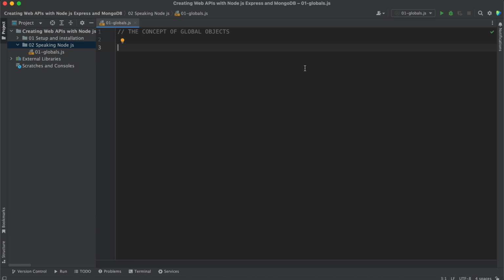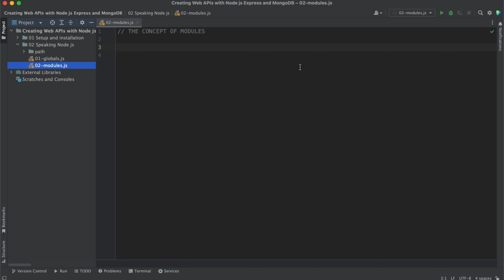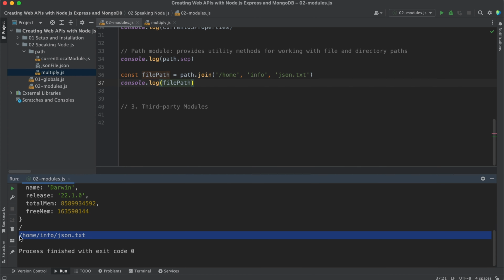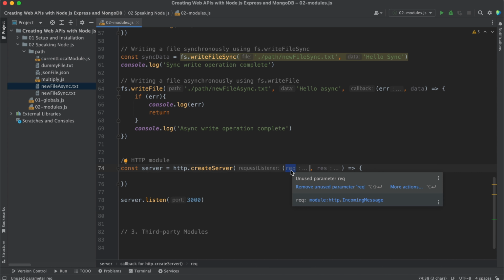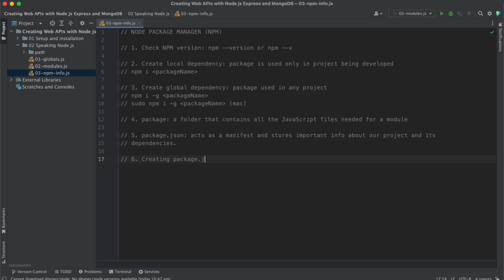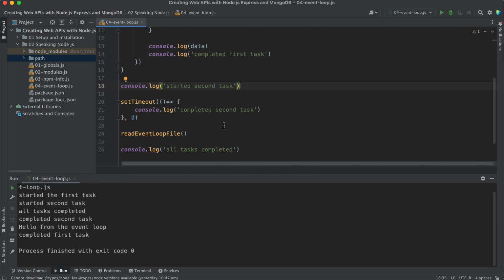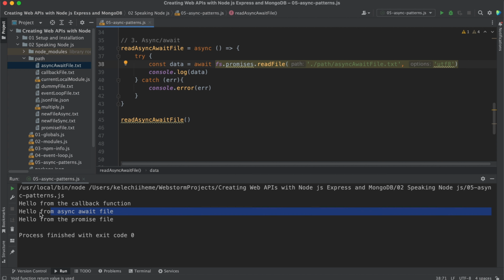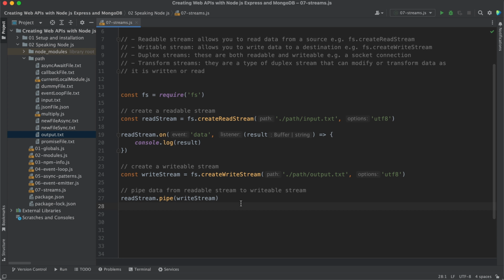Creating Web APIs with Node.js, Express and MongoDB - Excerpt 2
This lesson is the second excerpt from our course, Creating Web APIs with Node.js, Express, and MongoDB, which is still in development.

In this excerpt you would learn

⁃ The concept of global objects
⁃ The concept of modules (Local modules and Built-in modules)
⁃ Accessing third-party modules with NPM
⁃ Using NPM in our local projects
⁃ Understanding packages and package.json.
⁃ Uninstalling packages.
⁃ Understanding Event loops
⁃ Async patterns in Node.js
⁃ Node.js events and event emitters
⁃ Streams in Node.js

This course is going to be for

⁃ The prerequisites for Node.js development
⁃ How to install Node.js
⁃ About our development environment
⁃ How to create our first app
⁃ [Optional] Installing VS Code IDE
⁃ [Optional] Creating our first app on VS Code

 - Anyone seeking to learn an in-demand programming skill
 - Frontend JavaScript developers looking to map their existing knowledge to build robust server-side applications
 - Learners who want to learn how to build fast, scalable, and powerful backend applications using JavaScript
 - Node js developers seeking to increase their existing skills and knowledge

Where they would learn

- How to speak Node js fluently by understanding fundamental concepts like global objects, modules (both built-in and third-party), packages, and much more
- How Node js works under the hood by understanding Event loops, Async patterns, Events, and event emitters and Streams in Node js
- Create and manage servers in Node js by understanding HTTP Request and Response objects, and the HTTP methods
- Build several fast, feature-rich and powerful REST APIs which would include an accounting and e-commerce API among others
- How to incorporate credit card payments and much, much more

The purpose of this upload is to get your genuine feedback on the course. What do you like so far, what don't you like, and what do you look forward to learning?

More excerpts would be released in the coming days.